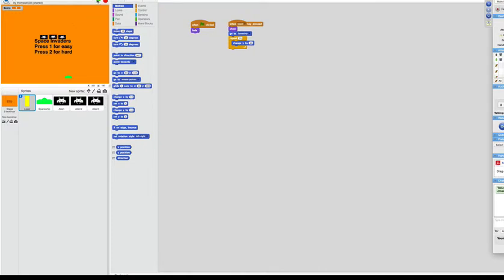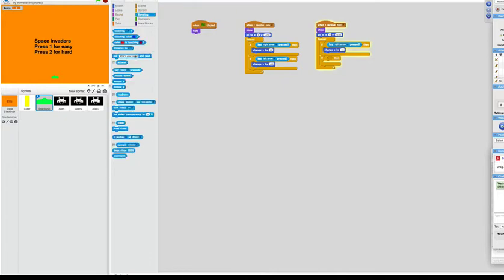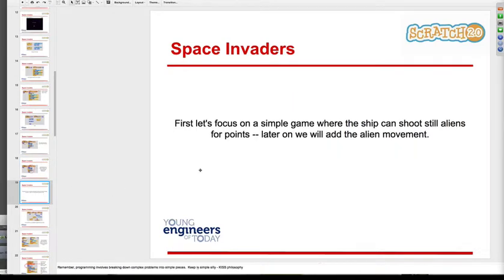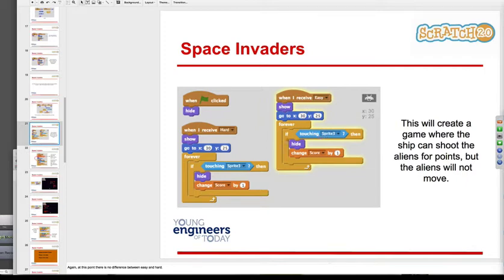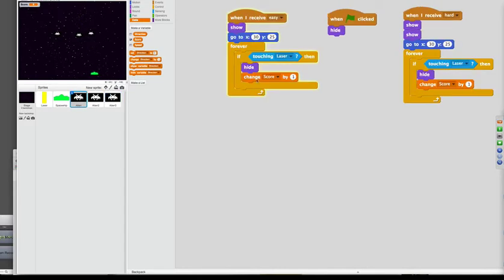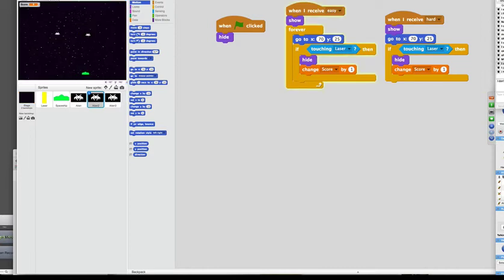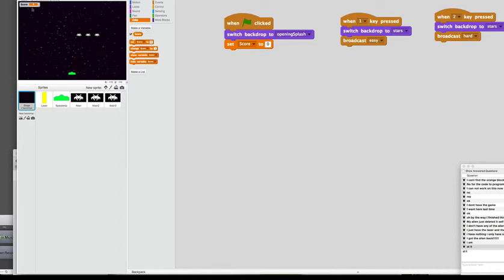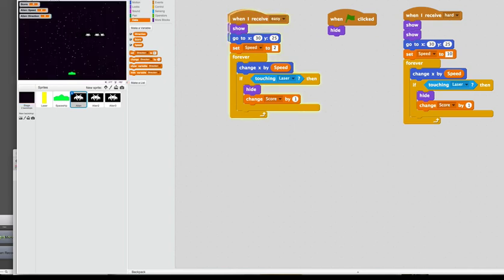YEOT Webinar Iowa Space Invaders Wed Nov 4